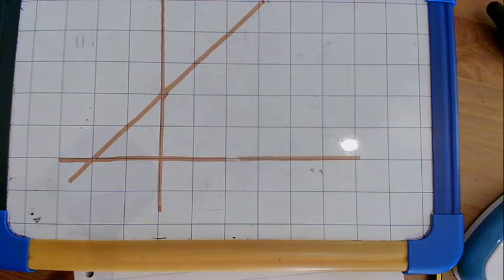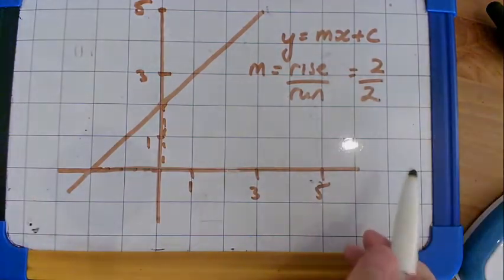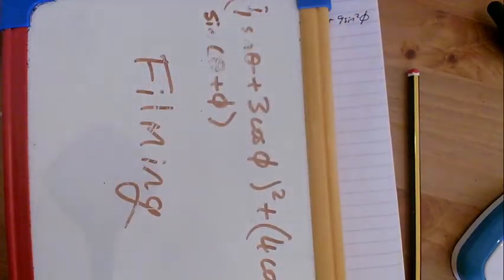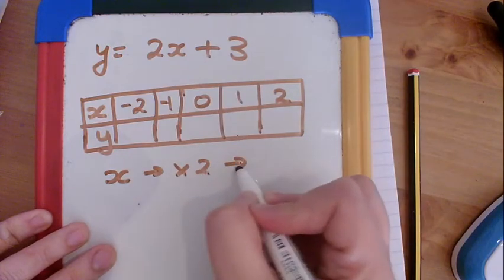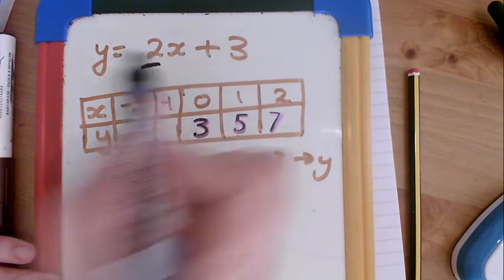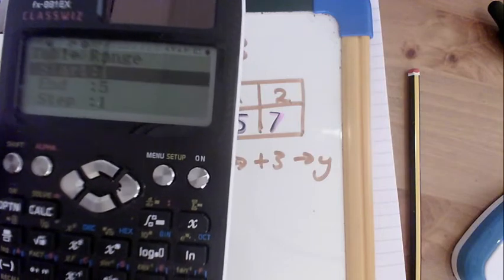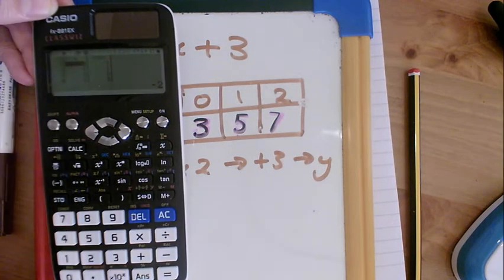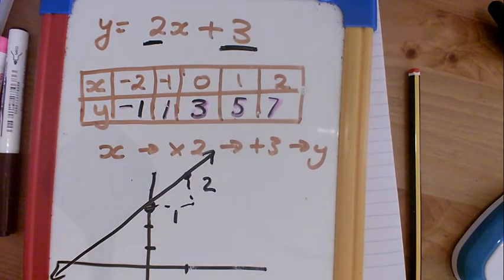Straight line graphs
Finding the equation of straight line graphs from a diagram and sketching linear graphs from a table of values.